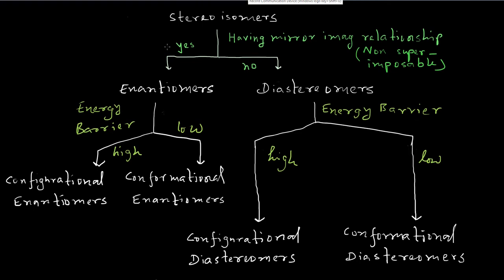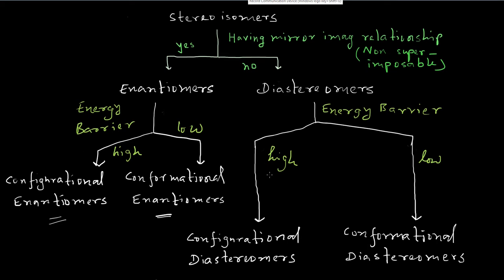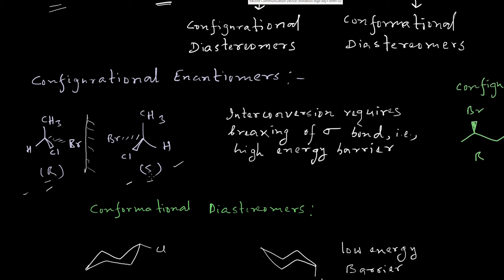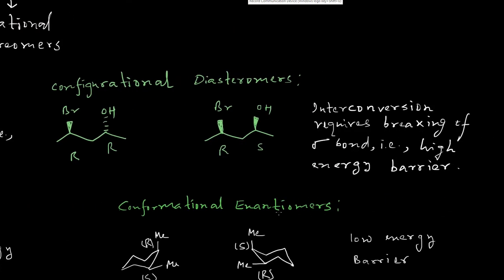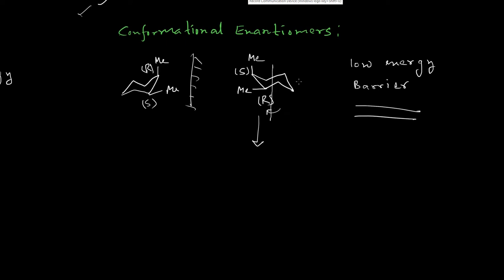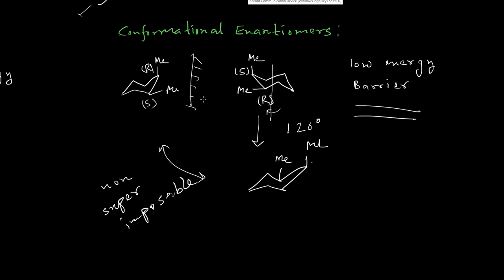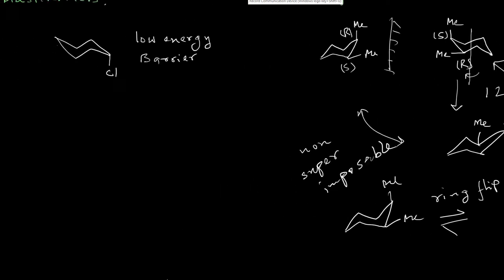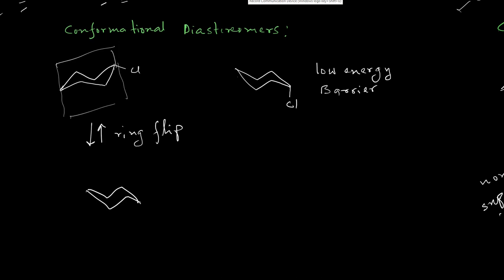Configurational isomers and Conformational isomers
Detailed explanation of Configurational isomers and Conformational isomers with examples.